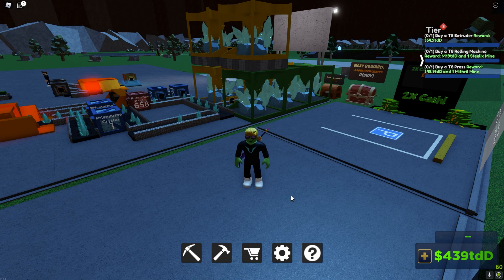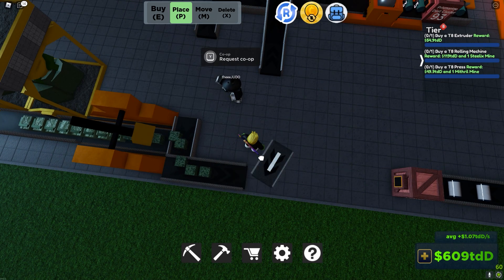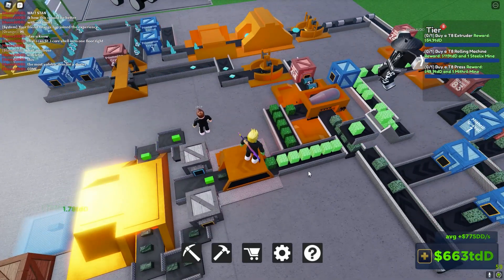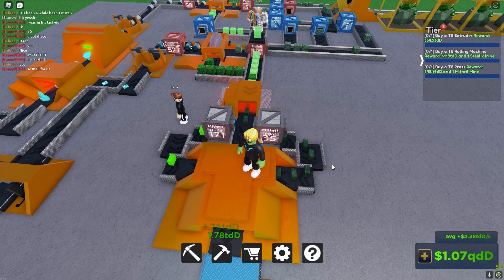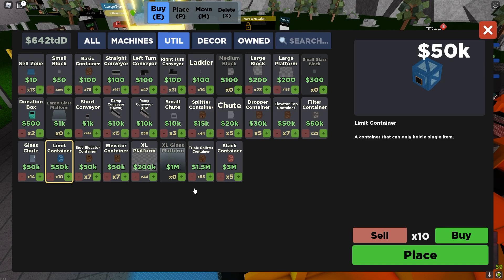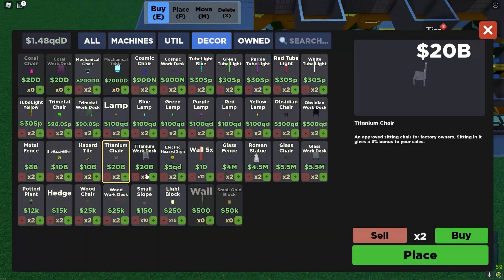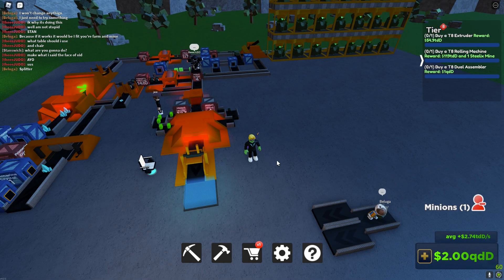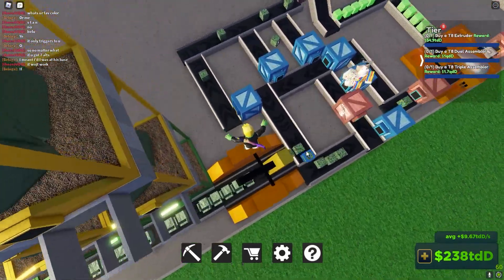Roblox - Factory Simulator Playthrough - Episode 62 - Mithril Plates and Pipes for our New Factory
Got a press and rolling machine set up by the end of this episode to quadruple my money production. I need to calculate how much capital I'll need to set up a better and more proper factory than my current setup.

Bye